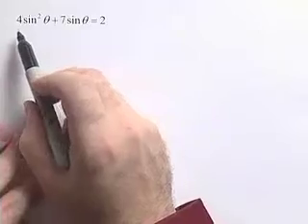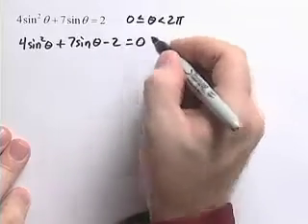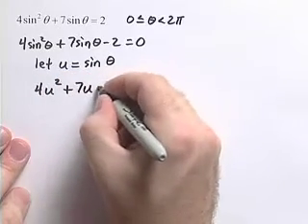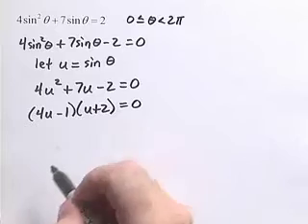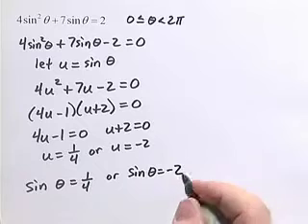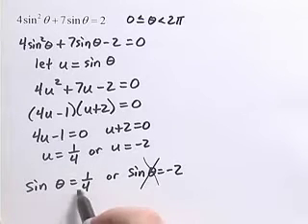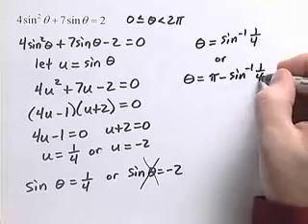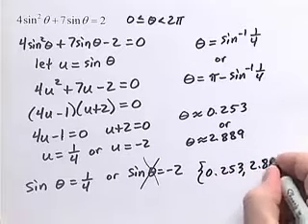Ch6 #29 ChapterTestPrepVideos Sullivan PRT Concepts 4e